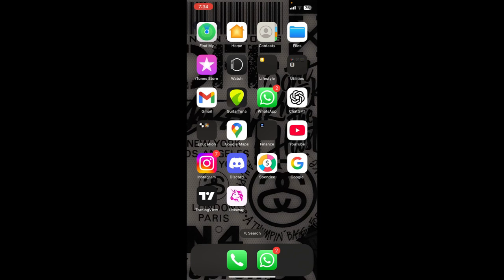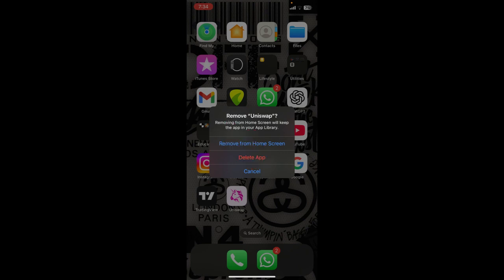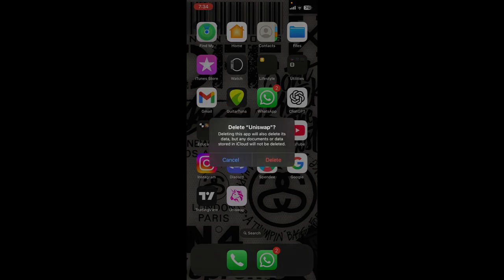How to Uninstall Uniswap App on iPhone 2025?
Need to remove the Uniswap app from your iPhone? This detailed walkthrough will guide you through the uninstallation process in just a few easy steps. Whether you're freeing up space or no longer need the app, this video will help you uninstall Uniswap from your iOS device quickly and efficiently.

✅ Learn how to completely remove the Uniswap app from your iPhone today!